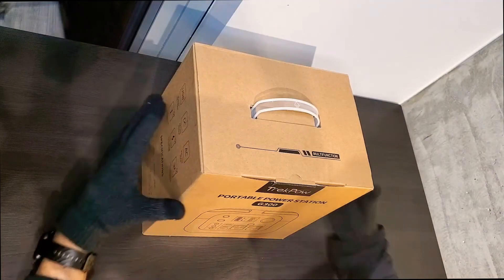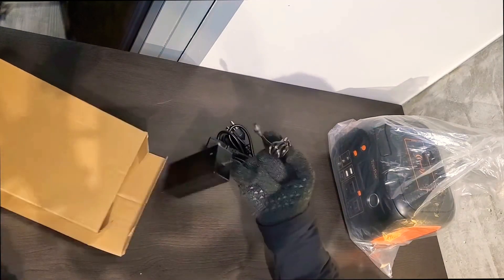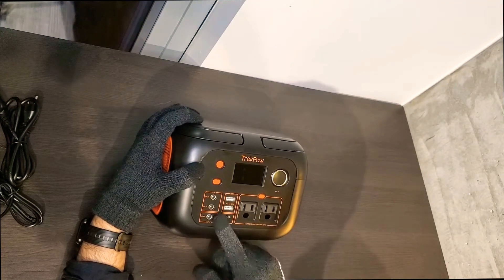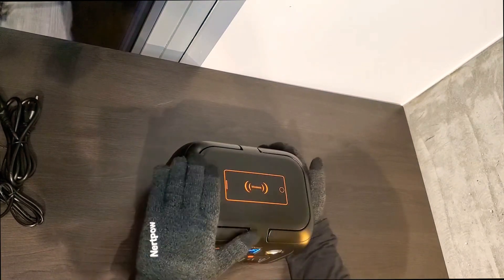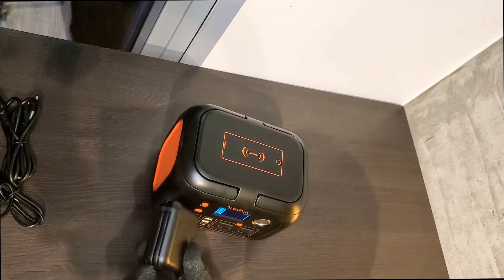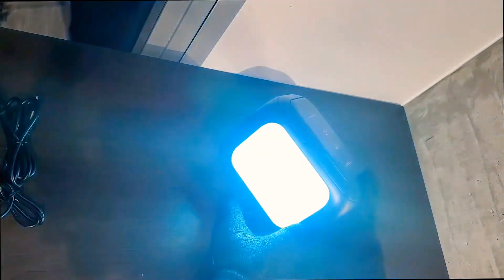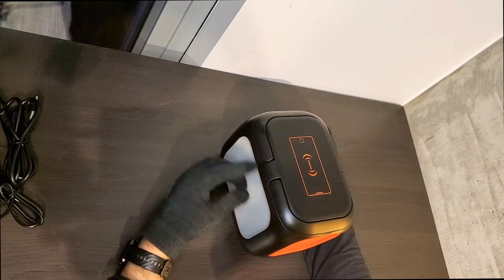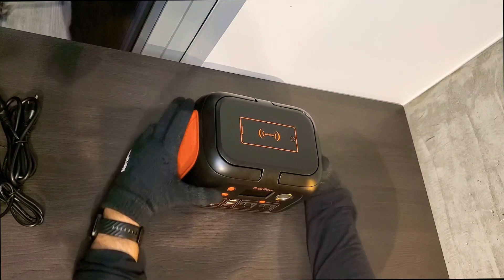TrekPow G300, 350W Portable Power Station, 296WH 80000mAh Solar Generator Unboxing and Review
Unboxing and reviewing the new Portable Power Station TrekPow G300, 350W, 296WH capacity 80000mAh with a Solar Generator option.

Featuring:
- Fast Wireless Charging
- Fast USB C Charging
- 2 AC ports with output of up to 350 Watts
- High Capacity of 80,000 mAh (296 Watts/hour)
- Option to charge it using Solar Energy (needs a panel)